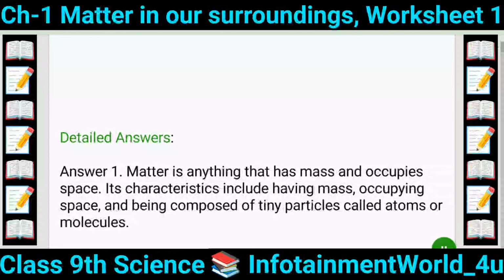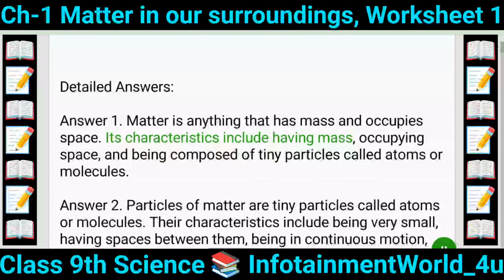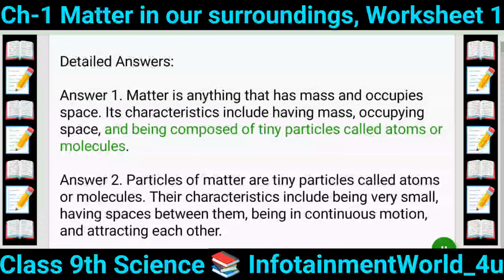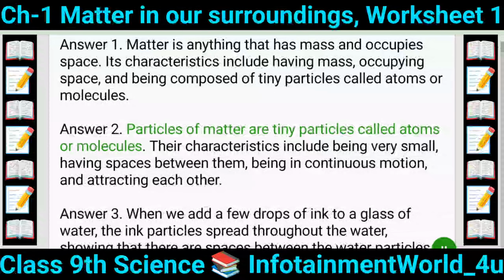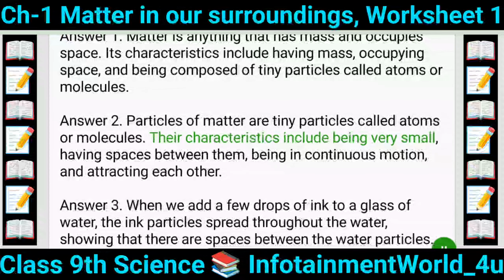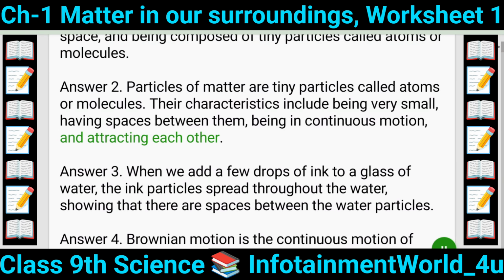Class 9th Science,chapter 1,Matter in our surroundings,Worksheet No 1! With Q & A Exam💯% success!!!!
"Get ready to ace your Class 9th Science exams with our comprehensive worksheet on Chapter 1: Matter in Our Surroundings! ￼￼ In this video, we'll cover the most important questions and answers to help you score 100% success in your exams! ￼￼

Download the worksheet and start practicing today! ￼￼